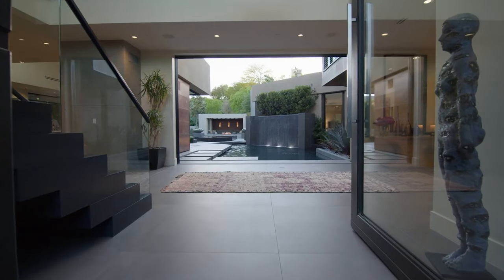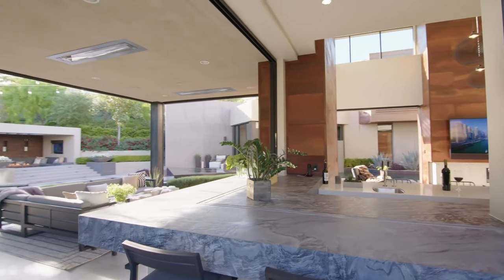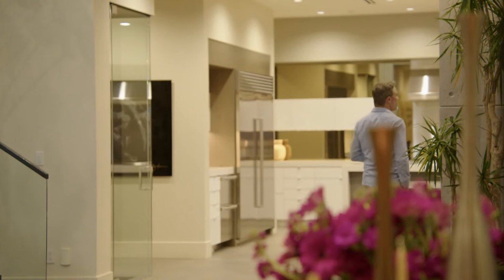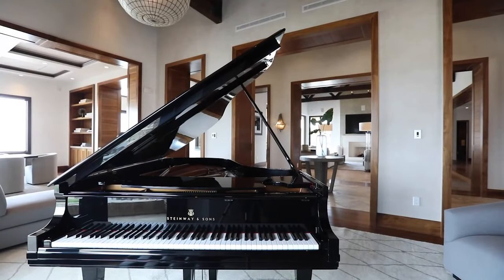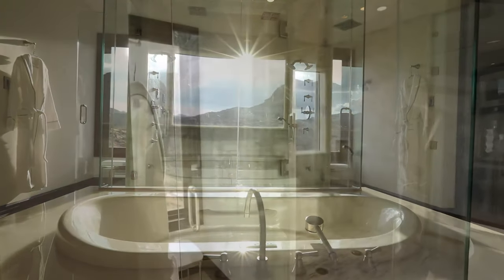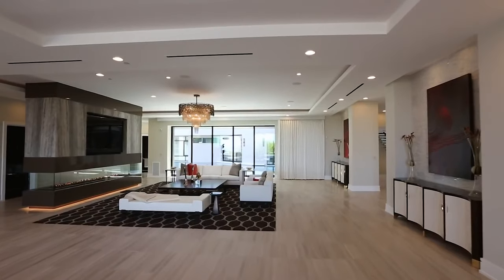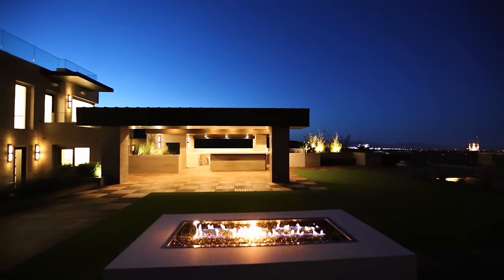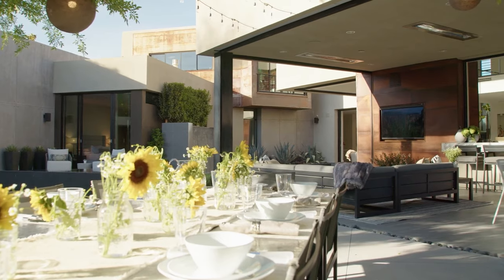Inside a $26 Million MEGA Mansion With Strip Views & Basketball Court | Las Vegas Luxury Home Tour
In this video we will be touring 3 of the best Las Vegas mansions. The first Las Vegas mansion is amongst my favorites. This Las Vegas modern mansion includes private living with views from the rooftop terrace. This Las Vegas mansion has a gorgeous interior with an amazing backyard. The second Henderson mansion has the best views of all the homes. This Henderson modern mansion is a lot more modern than you should think and offers great amenities. The last Las Vegas mega mansion is insane with unique architecture. This Las Vegas luxury mansion has plenty of outdoor space, insane views and sports amenities such as a basketball court.

1. Vigor, Blue Heron, Henderson Home:
Bed: 6
Bath: 8
Sqft: 6854
Price: --

2. Promontory Pointe Ln, Las Vegas Home:
Bed: 5
Bath: 8
Sqft: 14918
Price: $10,150,000

3. Echo Park Ln, Las Vegas Home:
Bed: 6
Bath: 13
Sqft: 23748
Price: $26,120,000

Time Codes:
0:00 Intro
0:15 Home 1
2:59 Home 2
6:15 Home 3 Copyright Disclaimer: Section 107 of the Copyright Act provides the statutory framework for determining whether something is a fair use and identifies certain types of uses—such as criticism, comment, news reporting, teaching, transformation, scholarship, and research—as examples of activities that may qualify as fair use